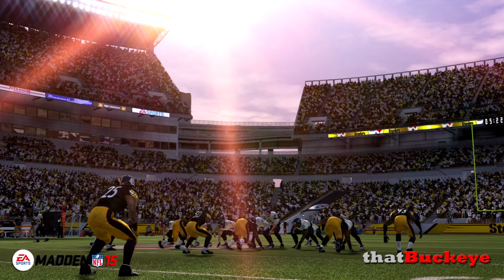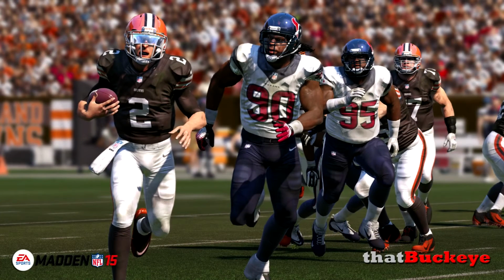Madden NFL 15's Least Discussed But Most Important Feature!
A quick rundown from a hands on perspective of the least talked about feature in Madden NFL 15... QB Accuracy changes!